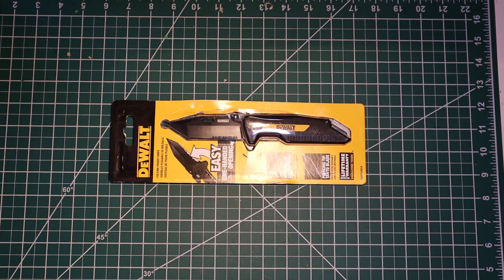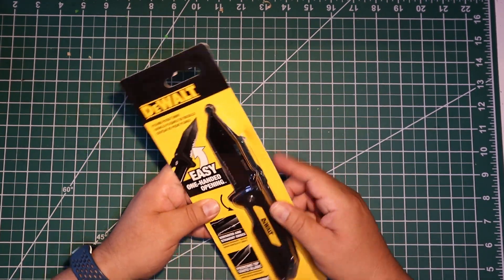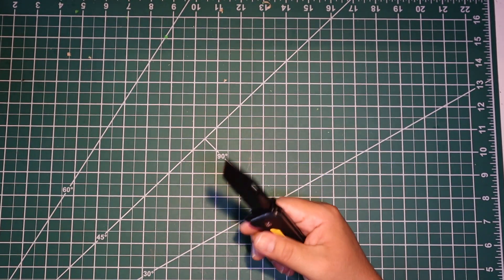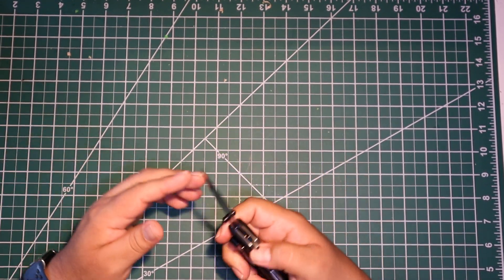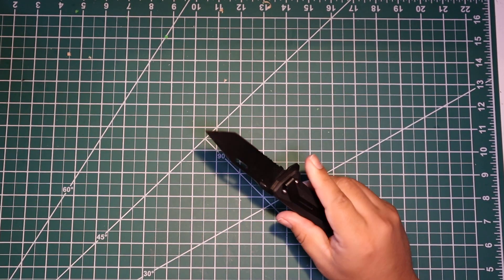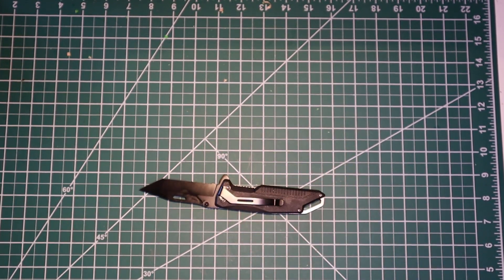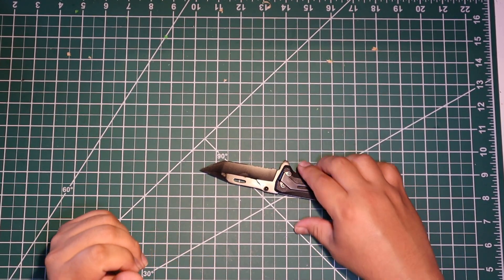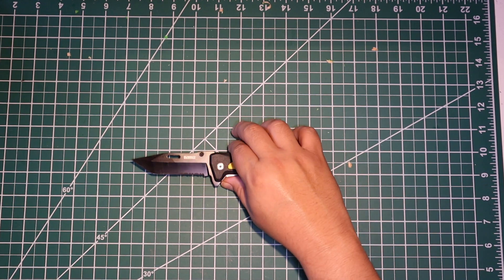Dewalt Folding Pocket Knife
Easy One Hand Opening